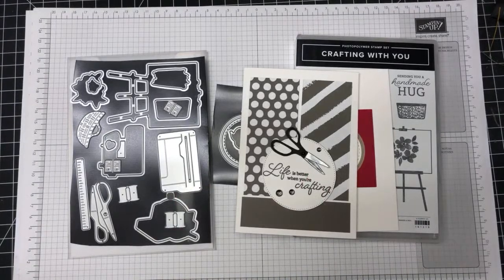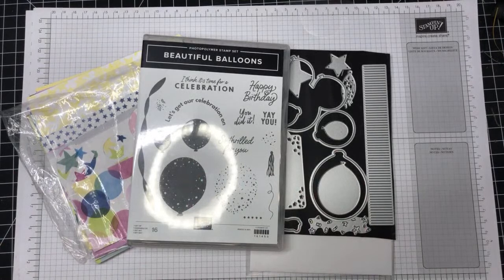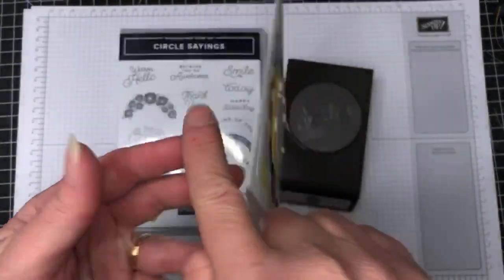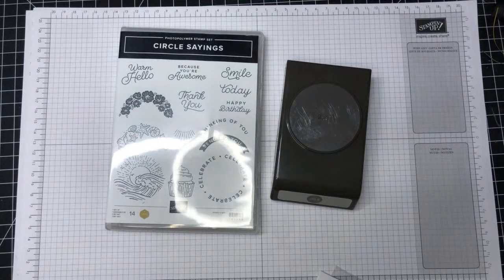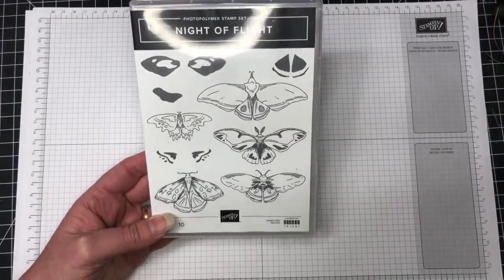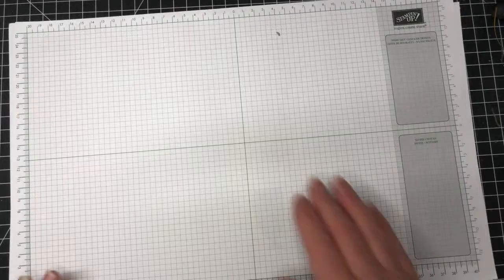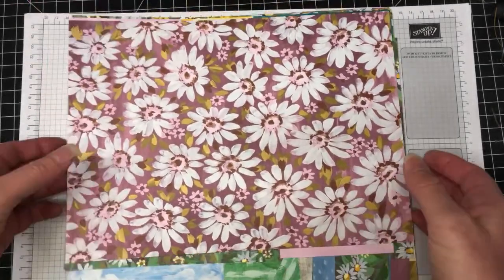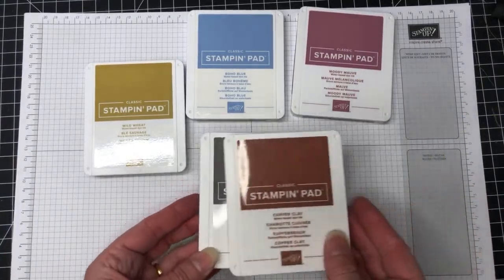Stampin Up Annual Catalogue Haul & Card Samples!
Today's video I wanted share with you some NEW products from the Stampin Up Annual Catalogue, as well as a few sample cards I have created.

🛍 CURRENT HOST CODE: KVDGS293
🛍 CLASS HOST CODE: